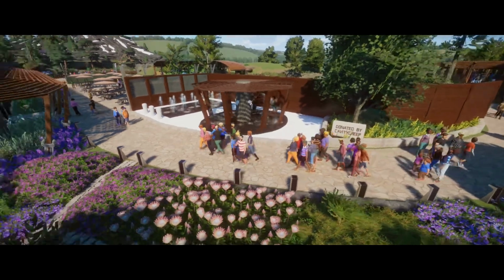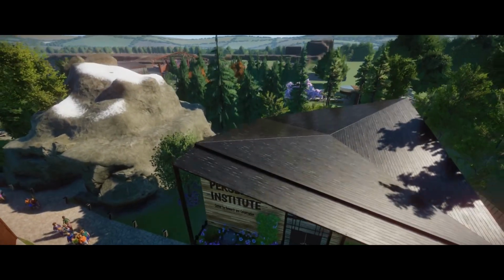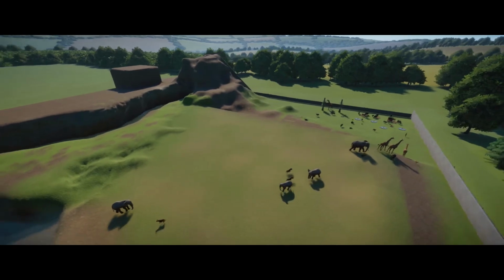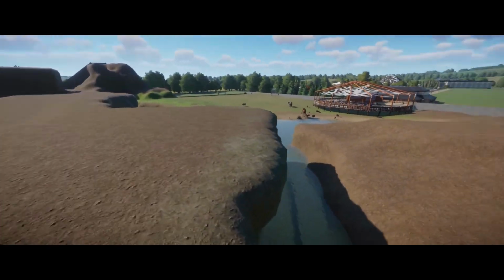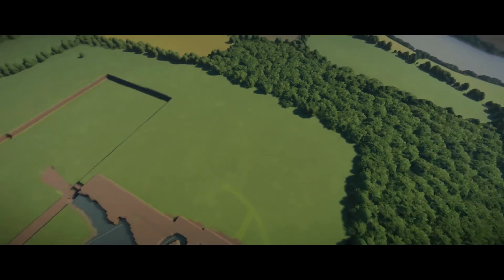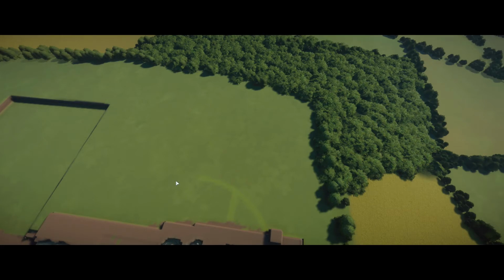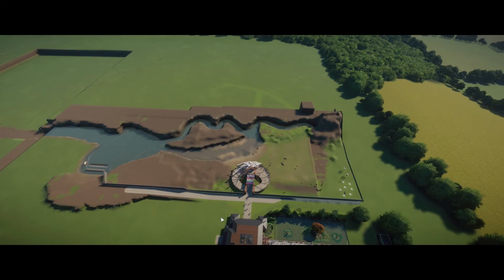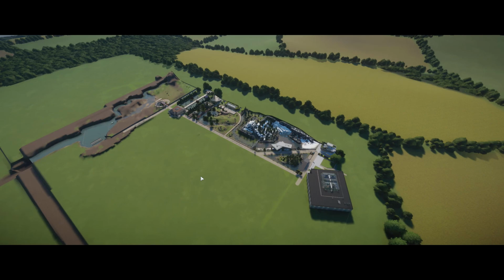State of the Zoo | Perseid's Zoo: Planet Zoo | EP 27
♫♫ I bless this Splash Pad down in Africa! Gonna take some time to build all the things I never built before!!! ♫♫

In this episode we admire the wonderful creation Cavity Creep has made for our zoo. We also discuss the new African area and the state of the zoo and the state of the channel.

Planet Zoo is a zoo simulation game developed and published by developer Frontier Developments.